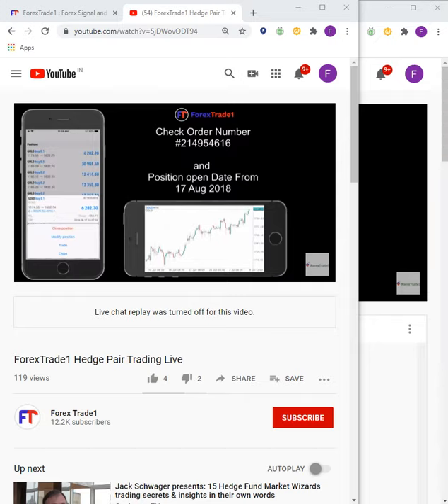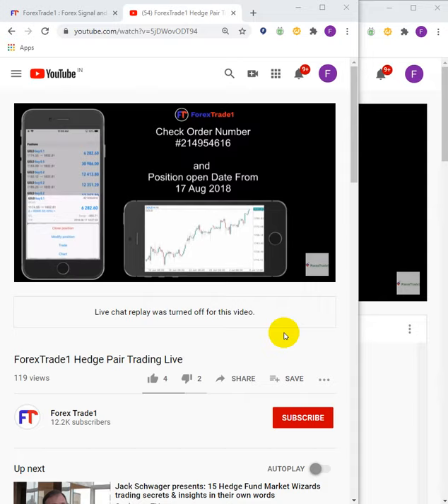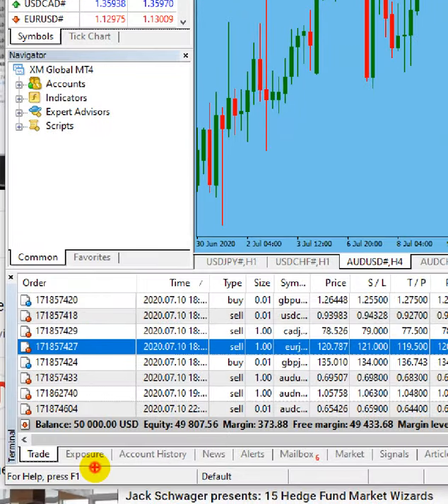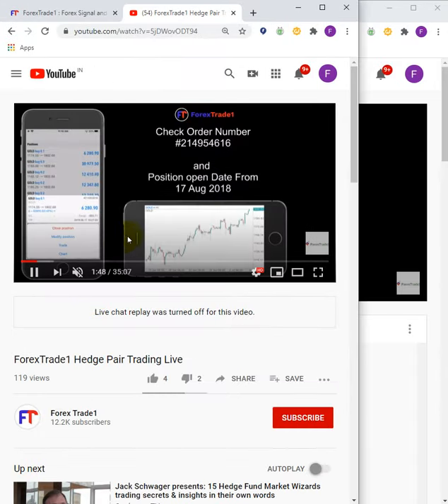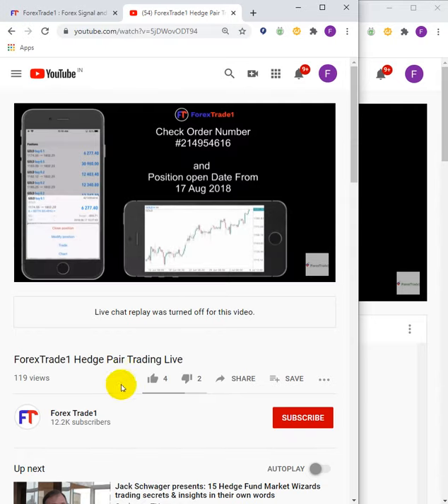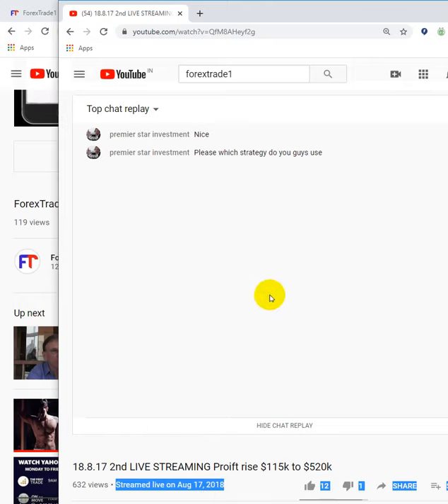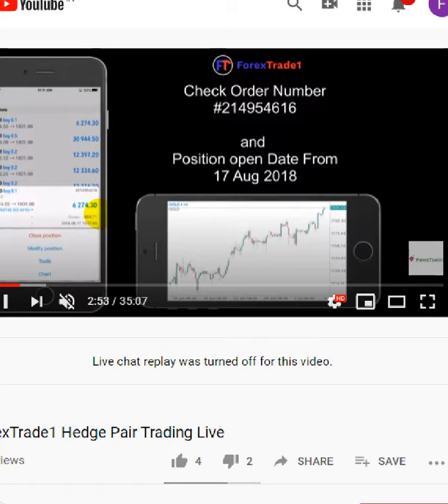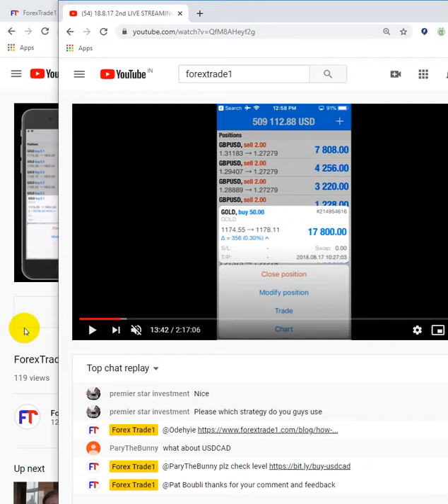BUY GOLD position open from 17 Aug 2018 to 12 July 2020 / Proven with Order number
How Order Number can help you verify transparency and accuracy?

Check ForexTarde1 Position is open from 17 Aug 2018 to 12 July 2020

1174 to 1814 = 640 Point Gain IN GOLD

Trade for Trend - This is Investing.